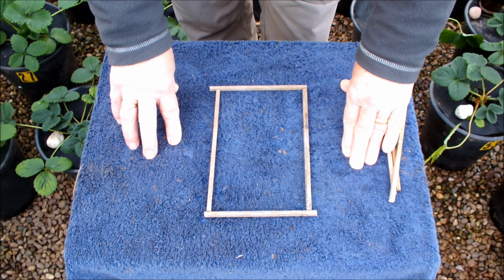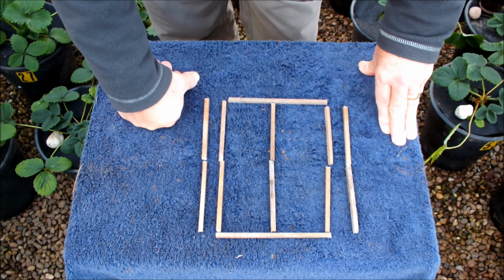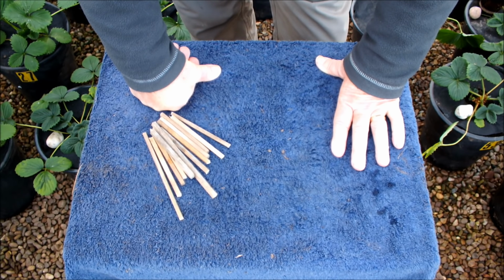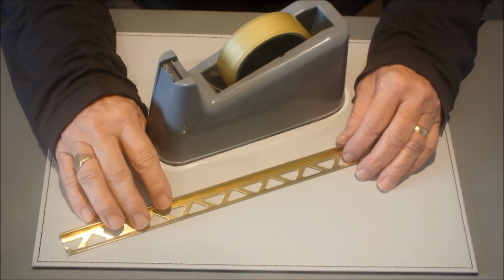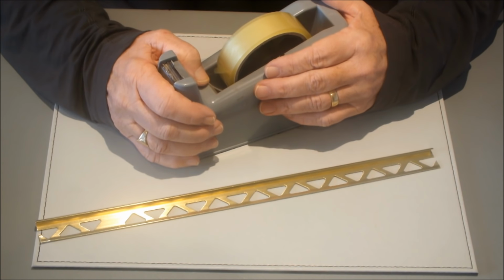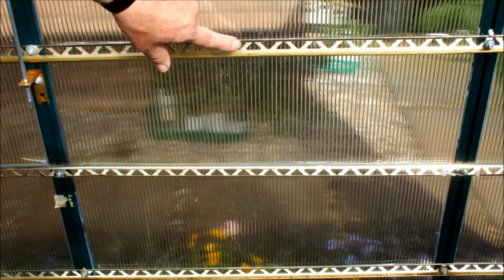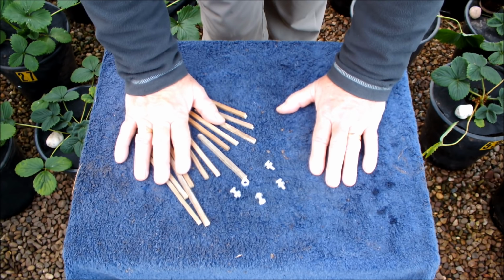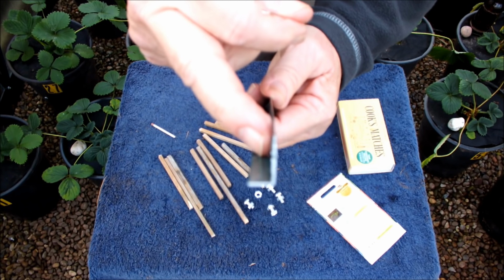My Polycarbonate Greenhouse Nightmare. They cut my Greenhouse in half so it would fit in the box!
My Polycarbonate Greenhouse Experience(Nightmare)began at unboxing. I couldn't believe my eyes. My eight foot greenhouse had been 'cut in half' so that it would fit into a smaller box! and that was only the start. It took two of us, all day to build and through the year I made numerous attempts to strengthen what can only be described as a 'flimsy construction'. I have nearly 'lost it' several times as Storms Brendan, Ciara and Dennis did their best to move it into the garden next door. This video tells of some of the difficulties I encountered and how we 'weathered the storm'.